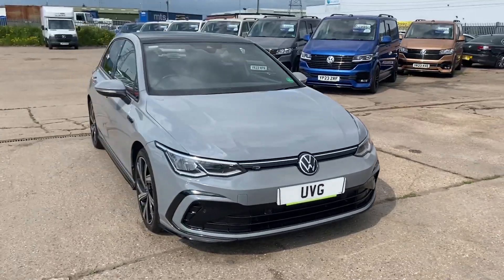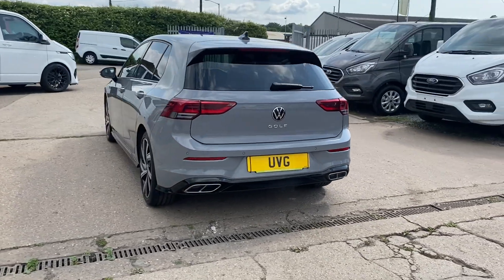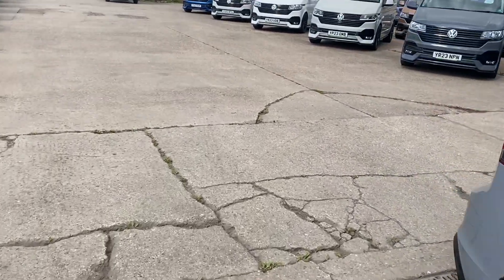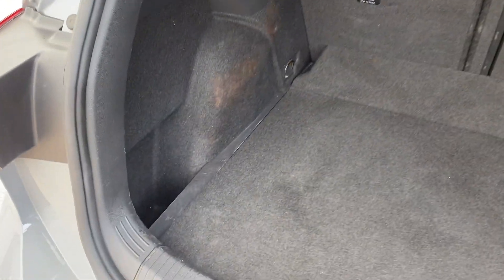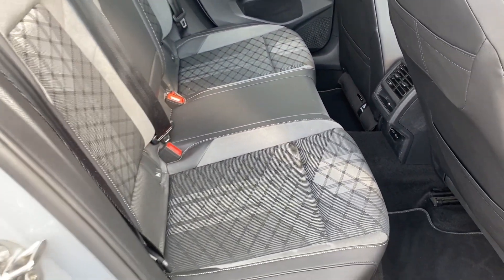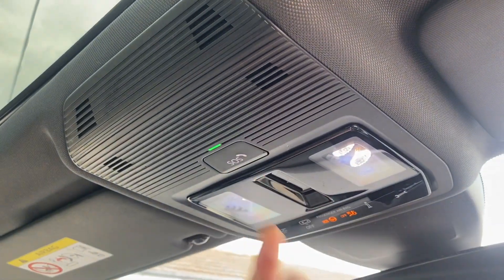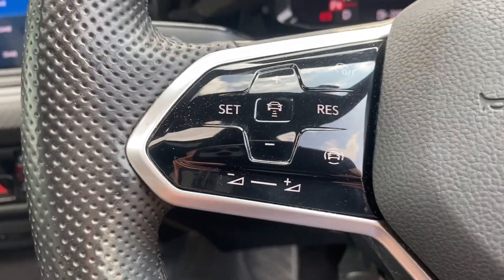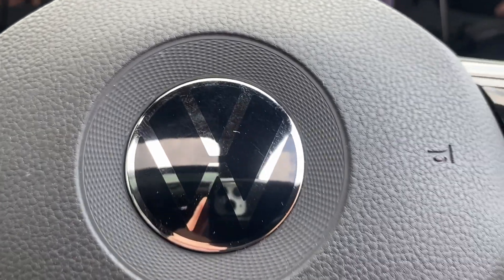2020 70 Reg Volkswagen Golf 2.0 TDI R-Line DSG Euro 6 (s/s) 5dr - Panoramic Roof - Walk Around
UVG is proud to present this Stunning Moon Stone Grey Automatic 2020 70 Reg Volkswagen Golf 2.0 TDI R-Line DSG Euro 6 (s/s) 5dr with Full Service History.

This particular vehciles was previously owned by one of our Directors so we kow it has been well looked after!

The Spec:
● Air Conditioning
● 10.25in High Resolution TFT Dash Display Screen with Customisable Menus and Information
● Adaptive Cruise Control ACC with Speed Limiter and Front Assist
● Automatic Headlight Activation with Separate LED Daytime Running Light with Manual Coming Home - ● ● ● ● Automatic Leaving Function
● Discover Navigation System - with Apple Car Play and Andriod Auto
● Dynamic Road Sign DisplayLane Assist
● R-Line Body-Coloured Bumpers
● R-Line Door and Side Trim Panel
● R-Line Front Seats Integrated Head Restraint
● R-Line Sports Steering Wheel
● Sports Suspension
Plus Much Much More with this R-Line Spec Golf.